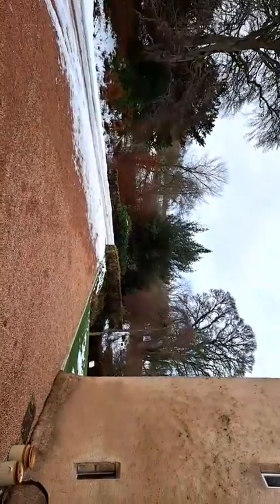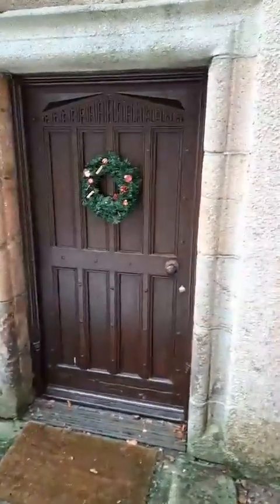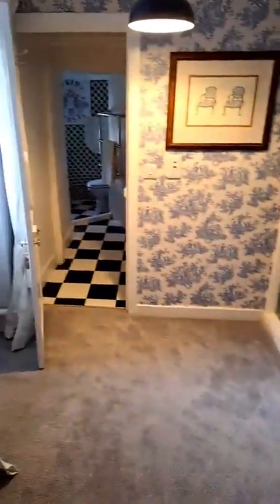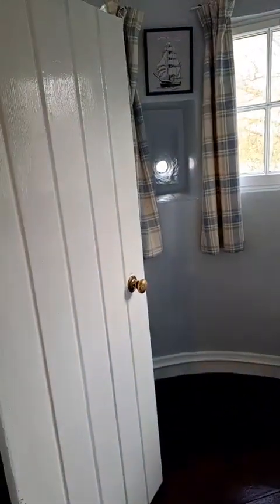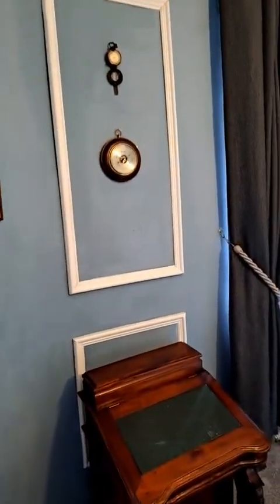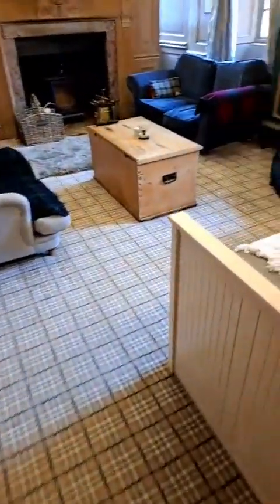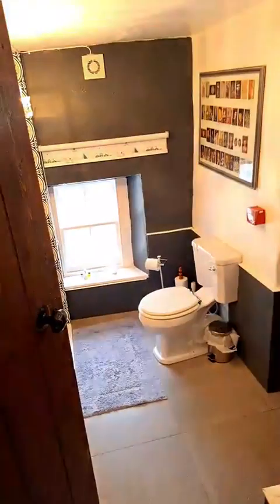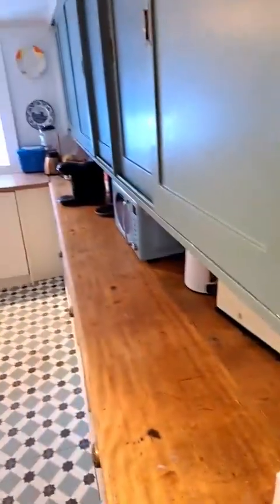Tour of Lickleyhead Castle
A  video tour of Lickleyhead Castle given by general manager, James, on the 21st of December 2022. Initially recorded for Facebook Live using a mobile phone. Unfortunately one bedroom (Lumsden Nursery) was missed during the tour.